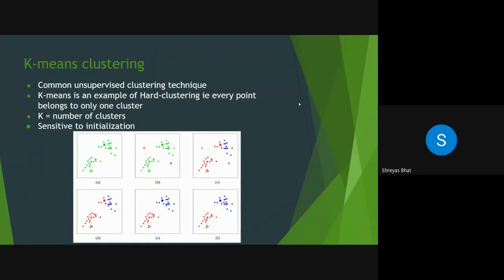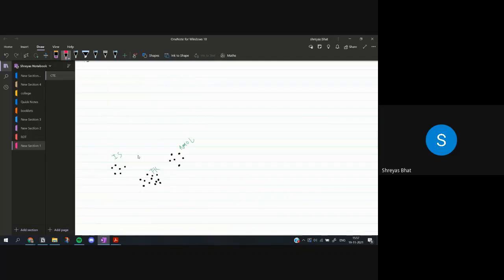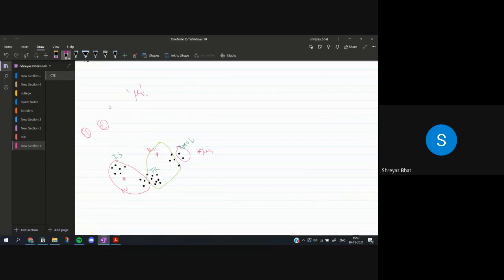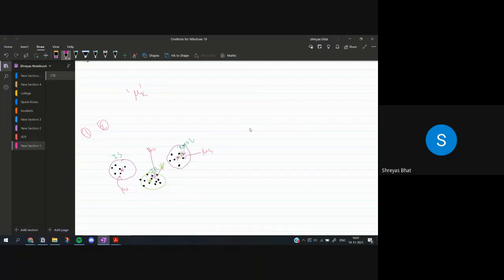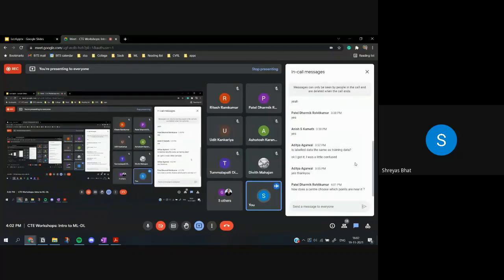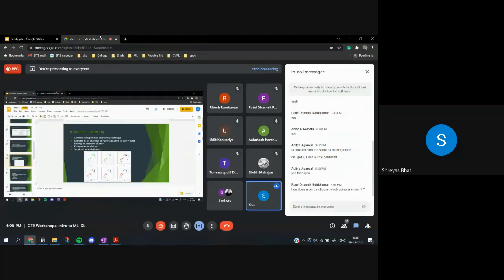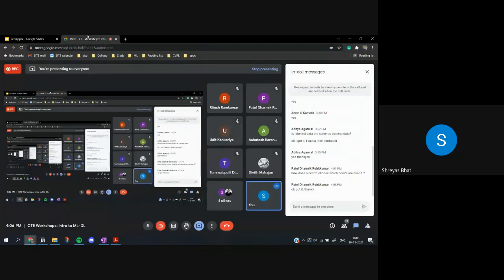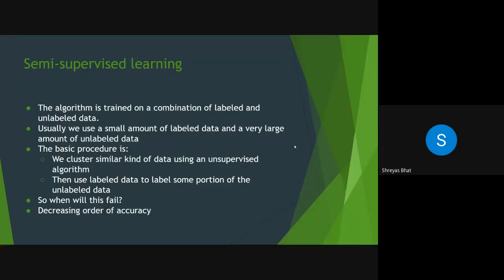Introduction to Machine Learning - unsupervised learning/ K-means clustering